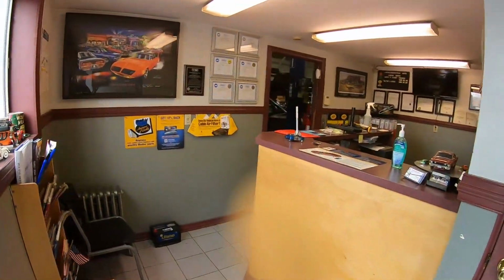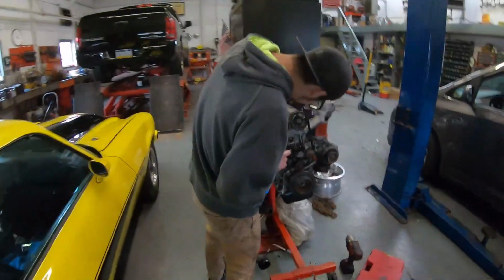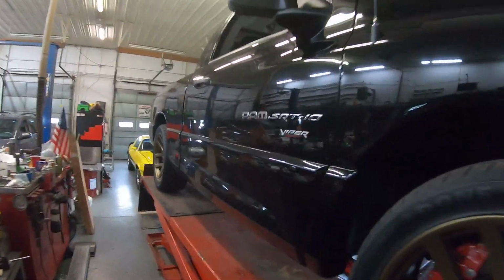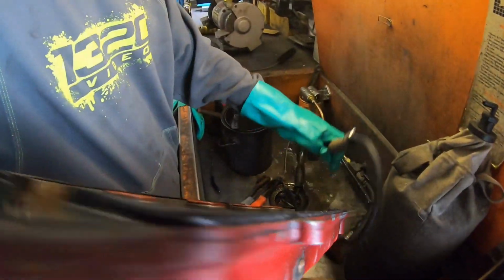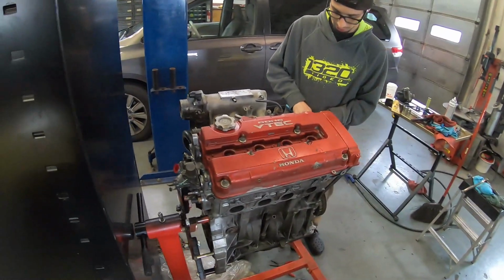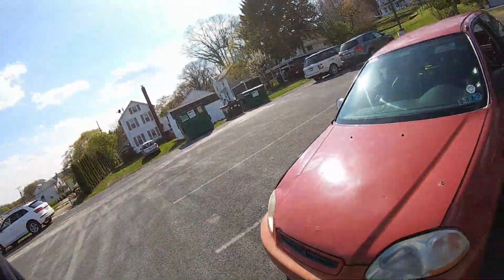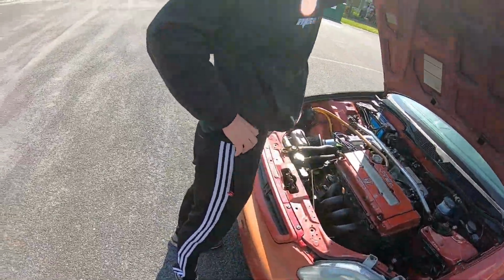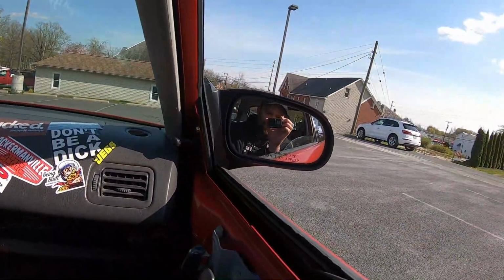B18 CIVIC HATCH BUILD! (nitrous soon)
we get dakotas b18 hatch up and running, and take a ride along. nitrous soon to come!